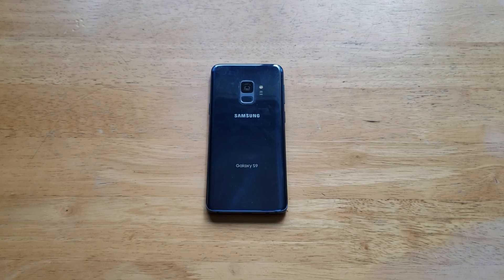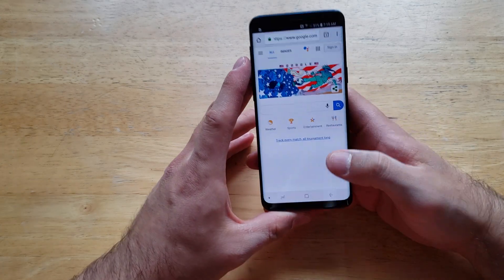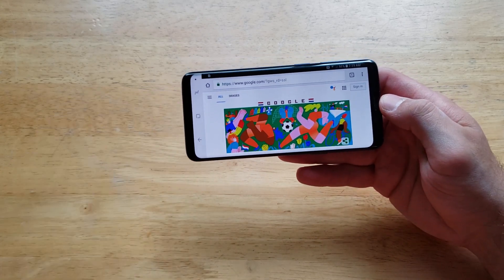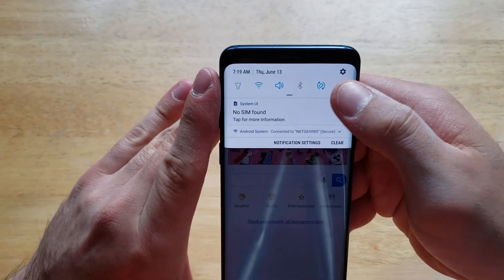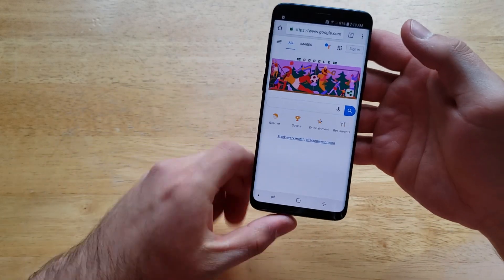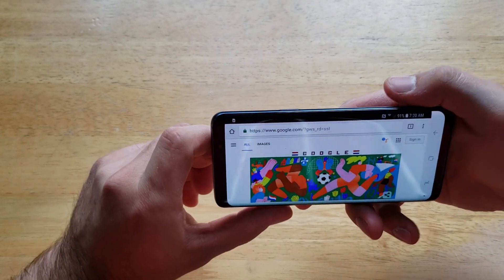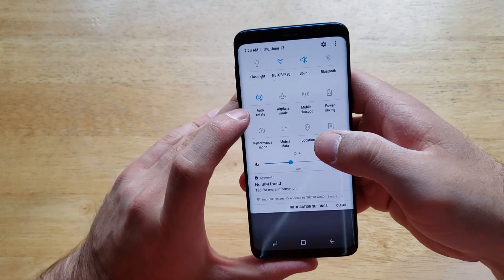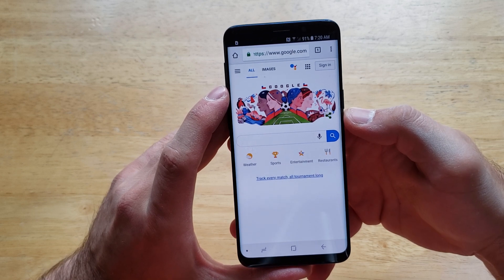How to turn screen rotation on / off Galaxy S9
A tutorial video demonstrates how to turn the screen rotation on and off on the Samsung Galaxy s9. How to lock and unlock the screen movement.